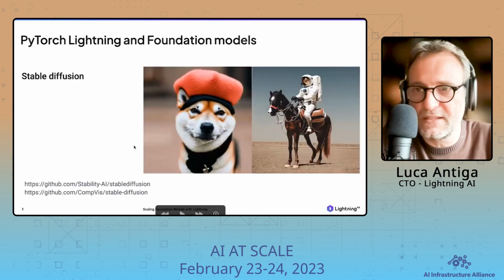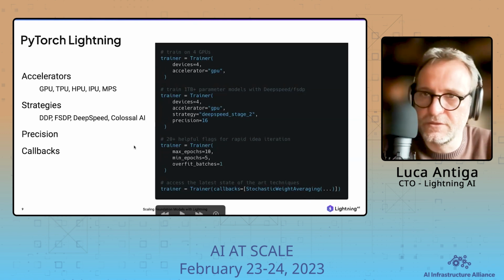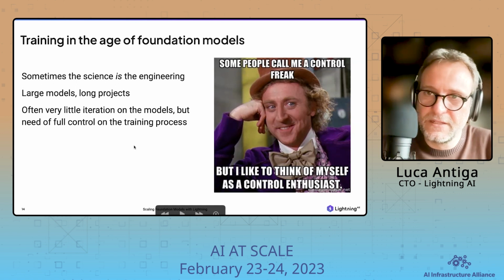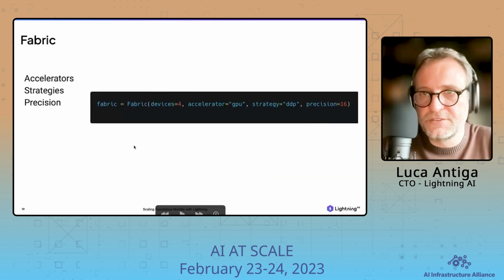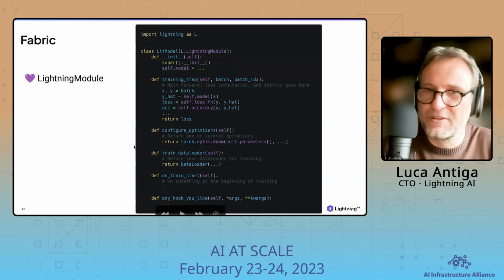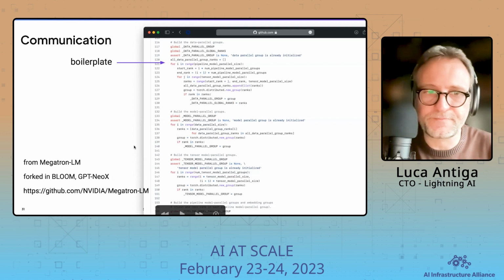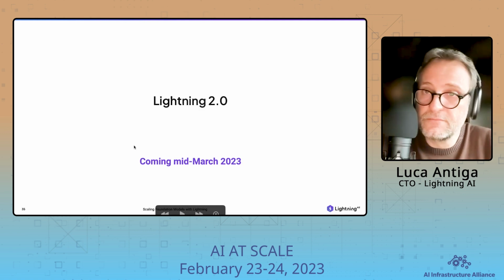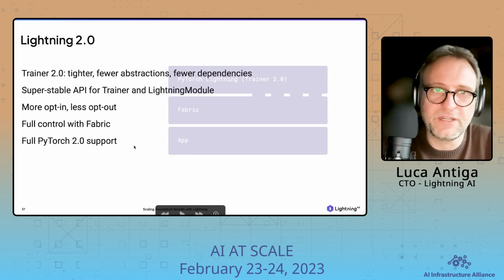Luca Antiga – Lightning AI – Scaling Up Foundation Models with Lightning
Lightning powers many of the large-scale models in the wild today. We will start off by looking at a few examples and we’ll introduce Lightning Fabric, a new package specifically designed to provide the extra flexibility needed when large models are at stake.